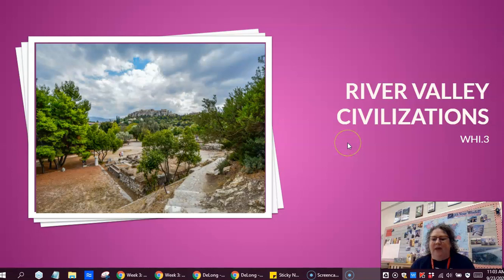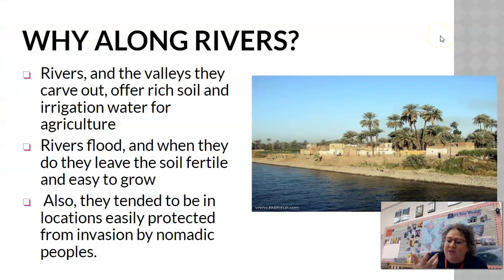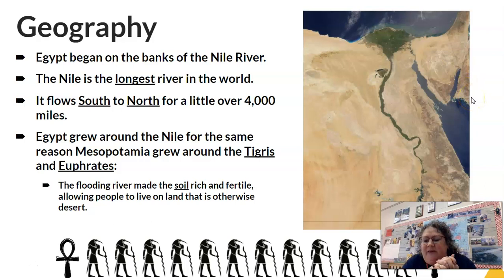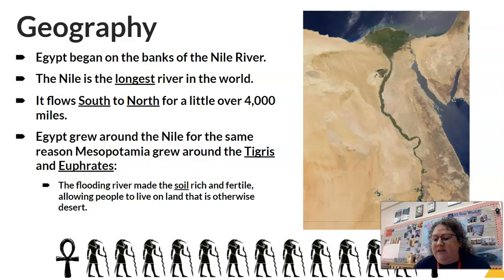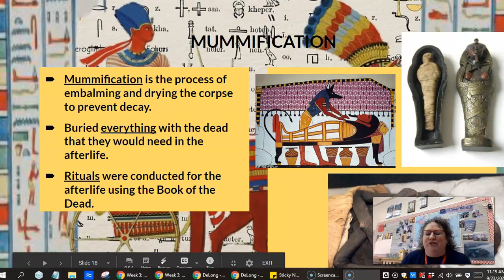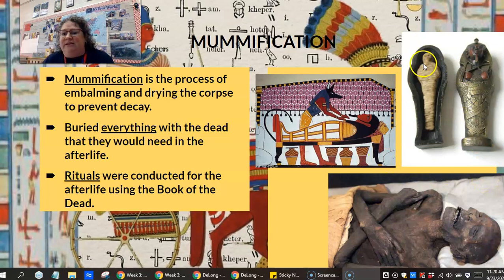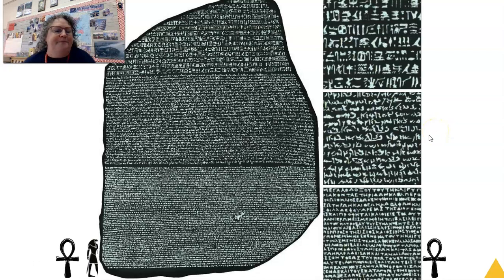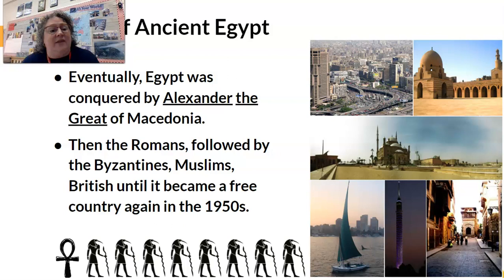WHI.3 Ancient Egypt Lecture